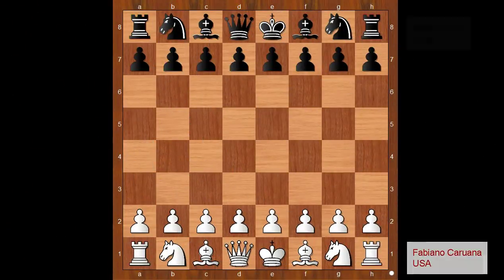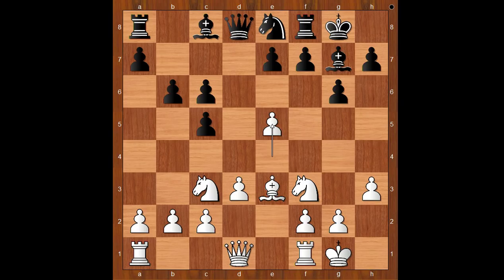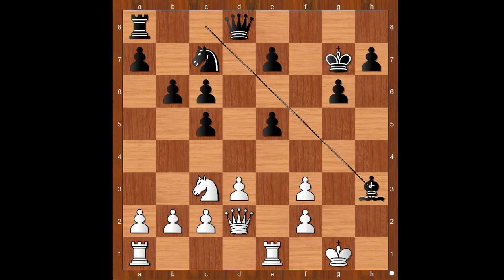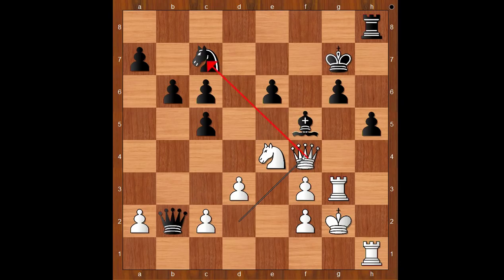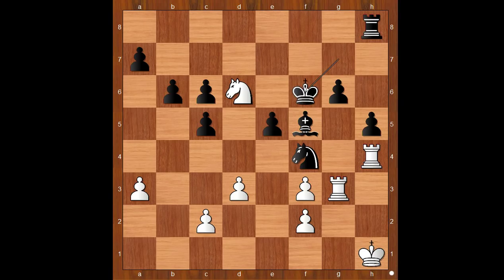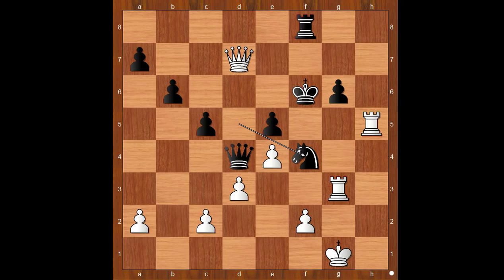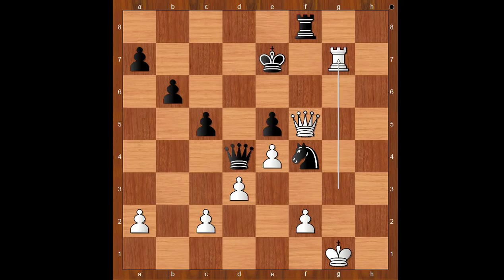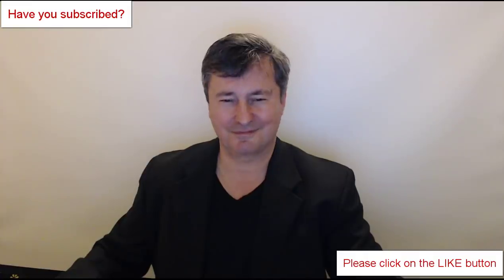Fabiano Caruana vs Boris Gelfand: 43rd Chess Olympiad 2018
USA vs Israel. Top game from the round 5
Fabiano Caruana vs Boris Gelfand
43rd Chess Olympiad 2018, rd 5, Sep-28
Sicilian Defense: Nezhmetdinov-Rossolimo Attack. Fianchetto Variation (B31)  ·  1-0